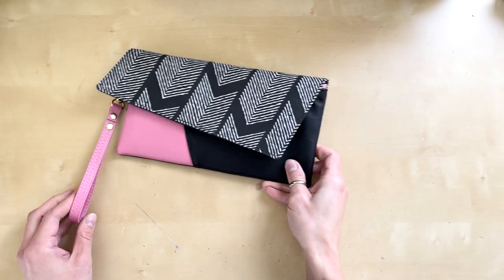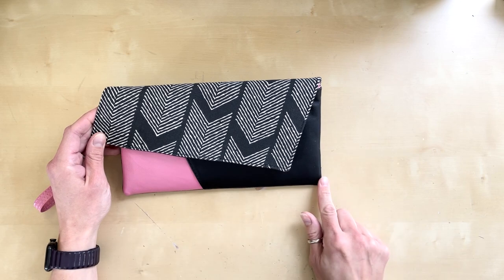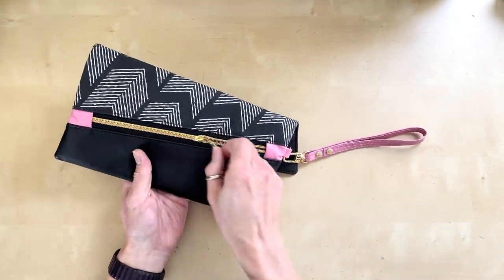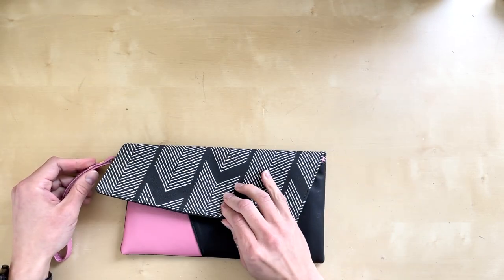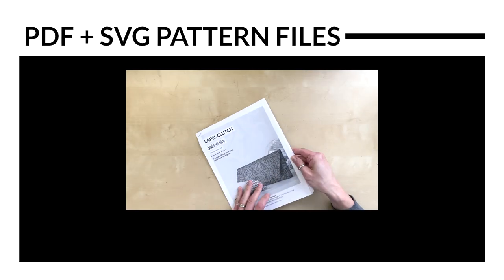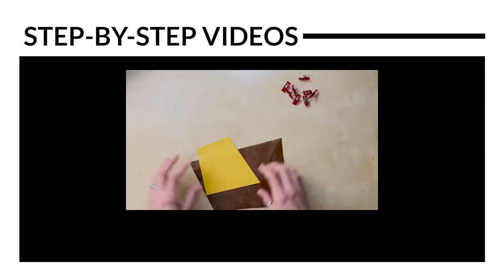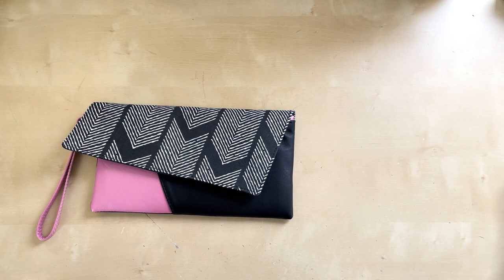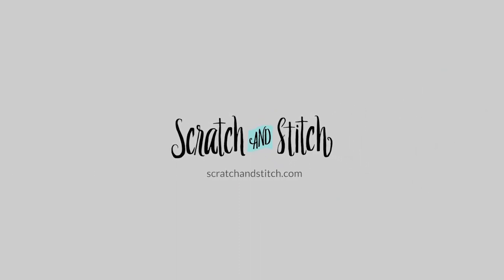Lapel Clutch Bag Sewing Pattern + Videos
Meet the Lapel Clutch
This handheld clutch bag (or crossbody) catches eyes from all angles. The medium-sized bag is great for quick errands or date night. The pattern comes with full videos, PDF pattern with detailed instructions and photos, and SVG cut files.